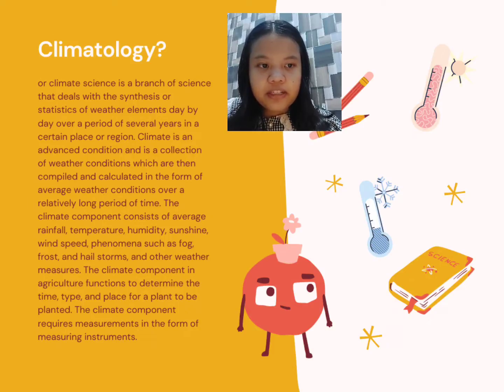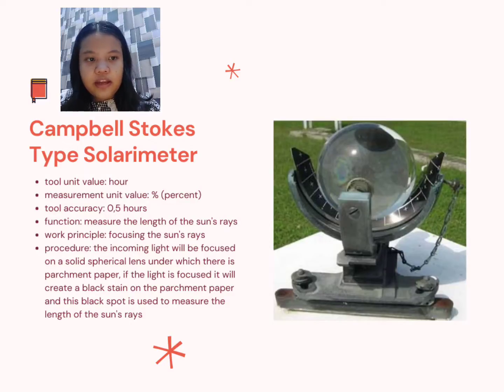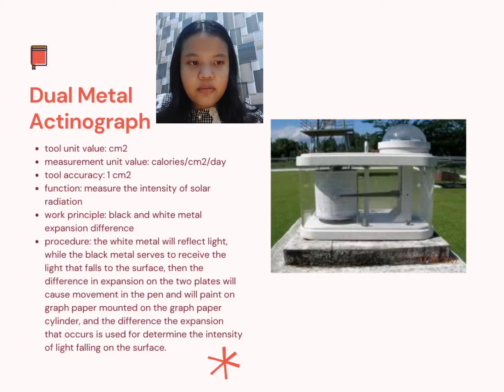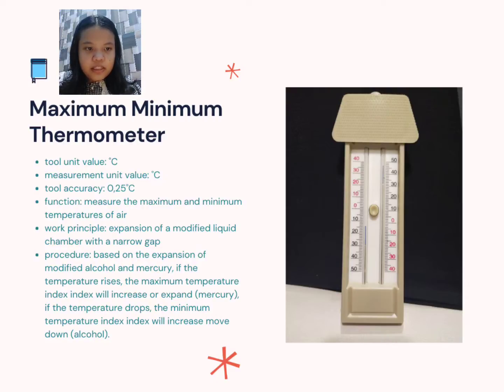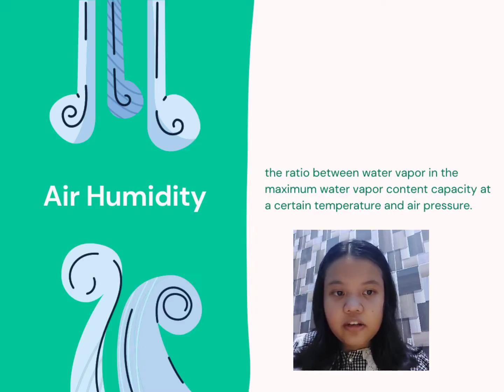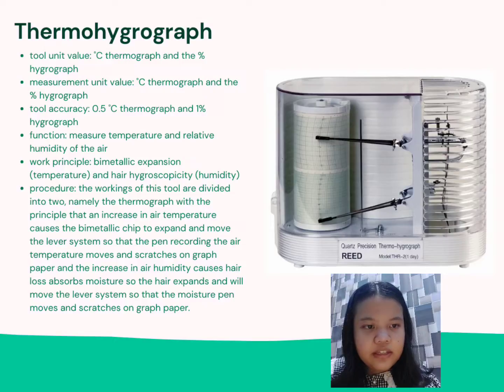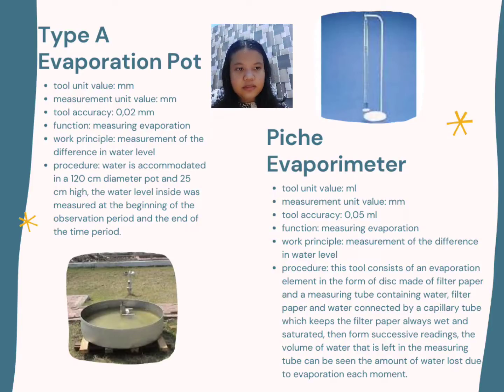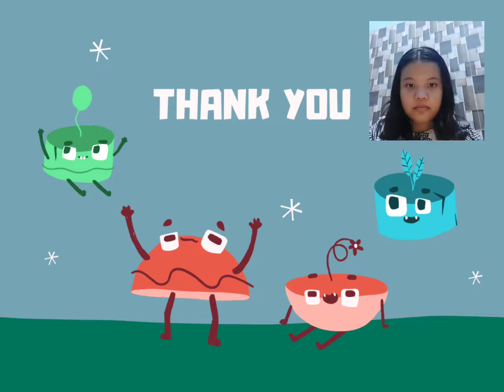Ave Regina_2105020